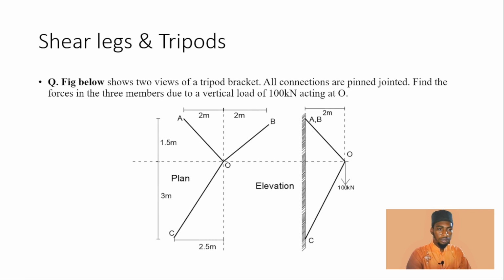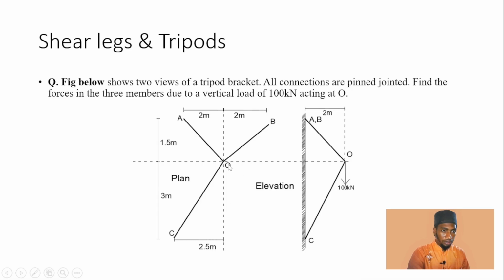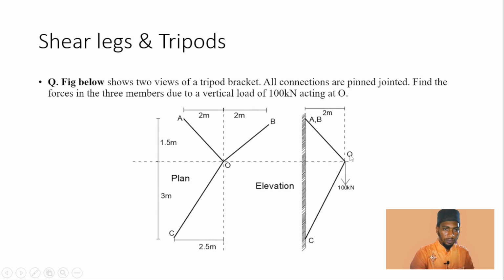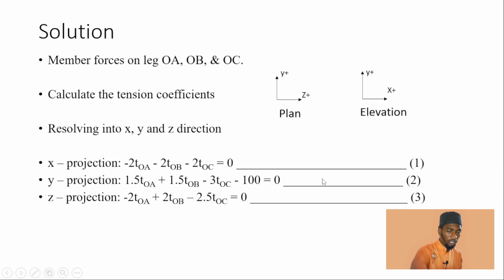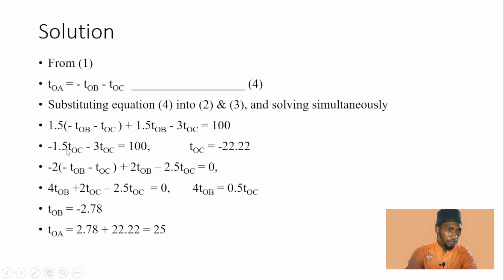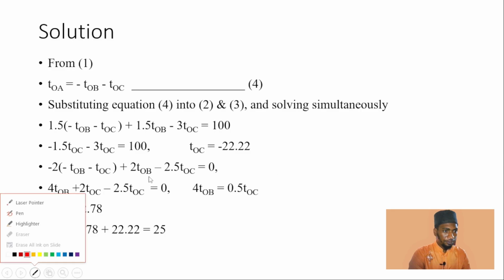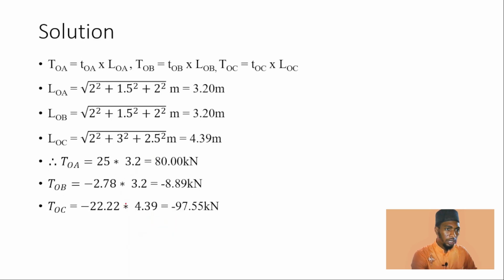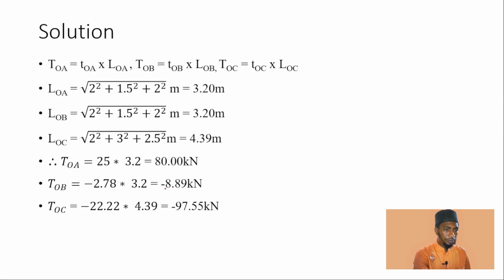Revision: Shear Legs and Tripods || Member Forces|| Theory of Structures I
In this example I explained how to calculate member forces of a tripod, with plan and elevation given, using tension coefficient method.